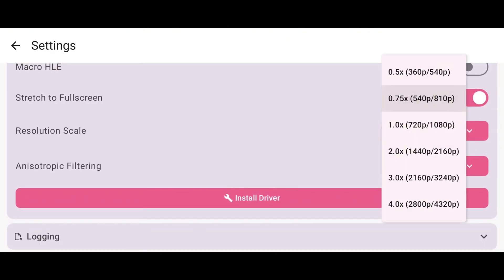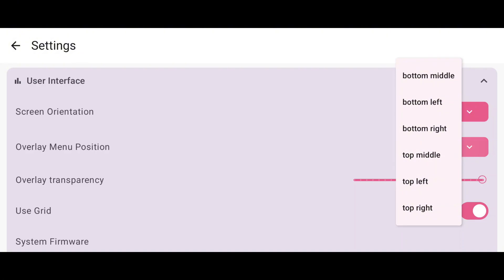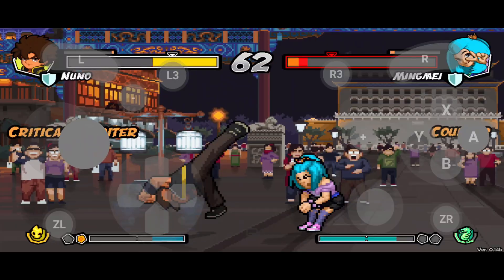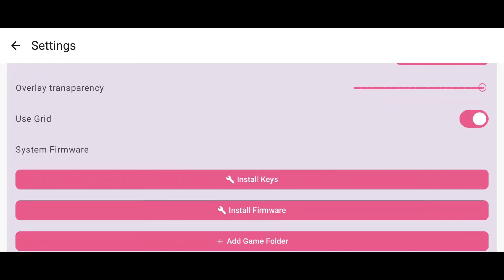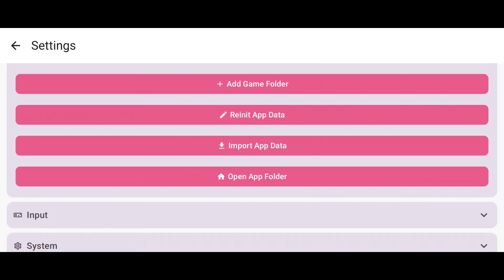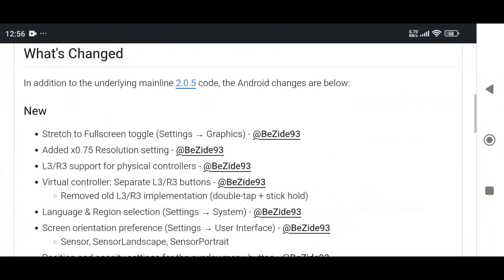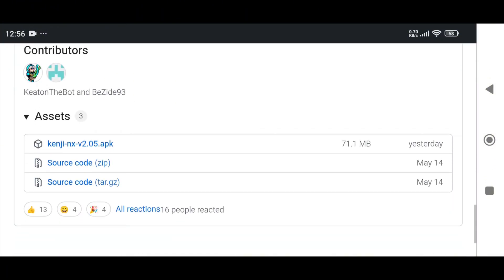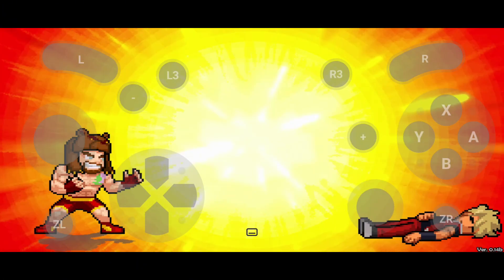Finally Ryujinx on Android! Kenji NX Emulator - Best Nintendo Switch Emulator